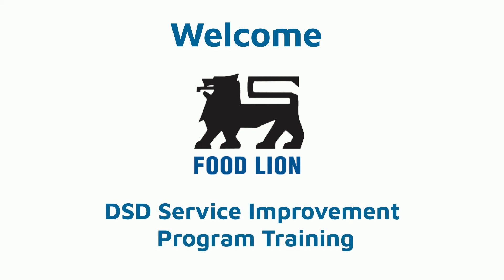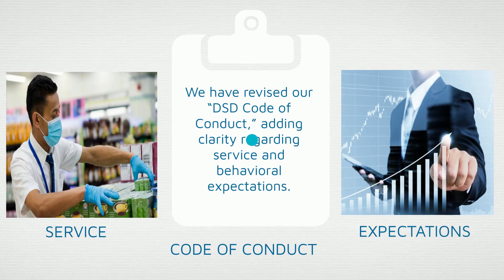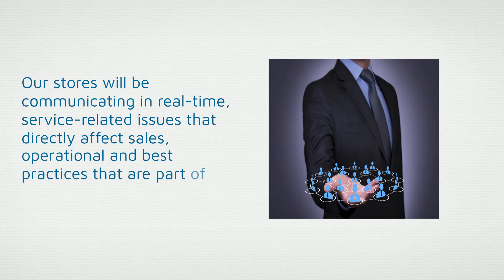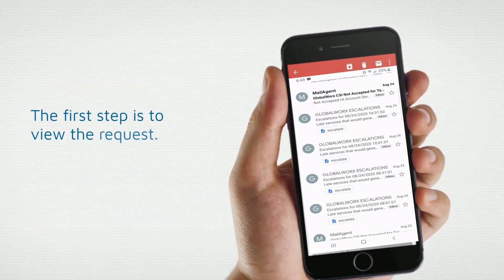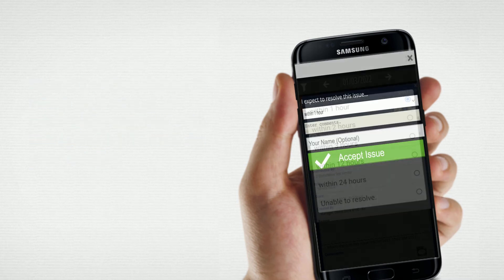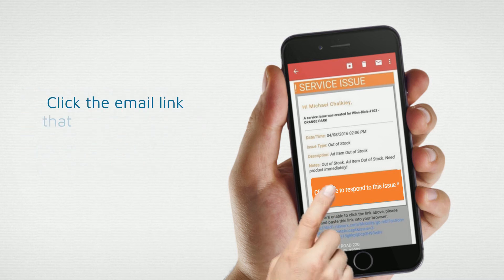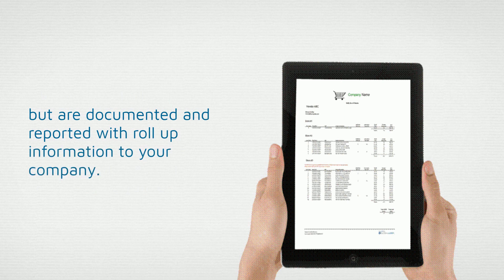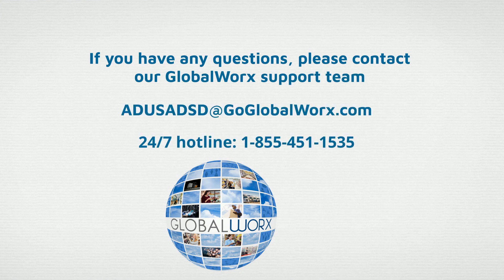Food Lion Supplier Training Video